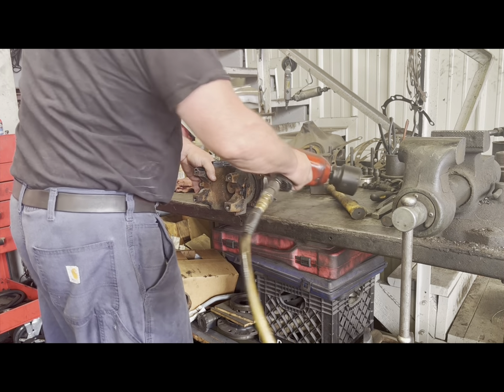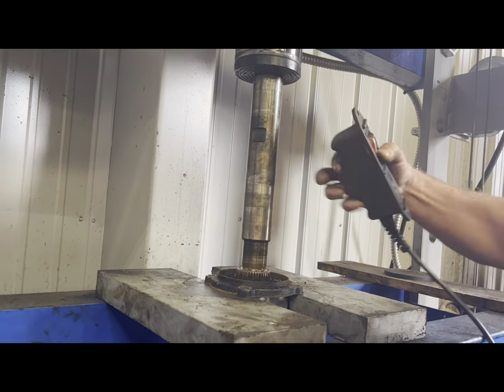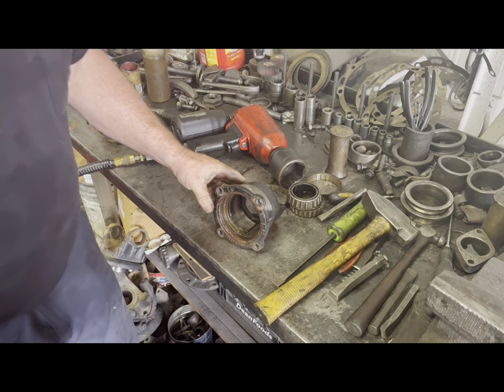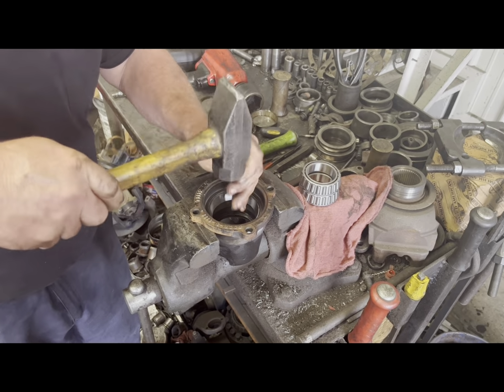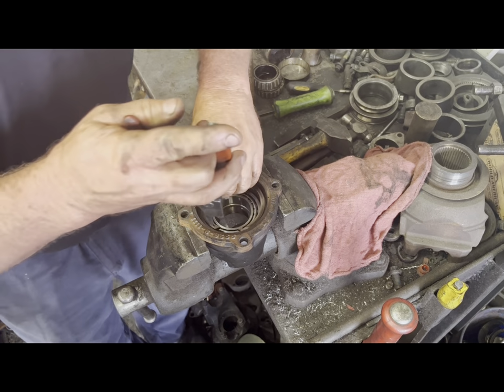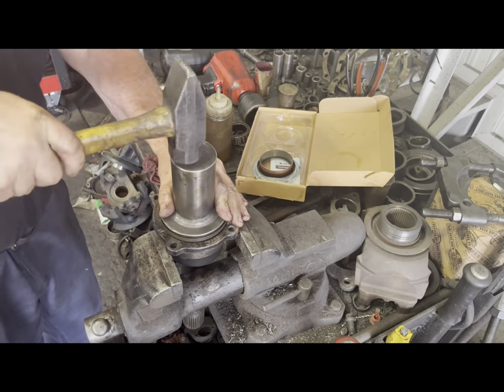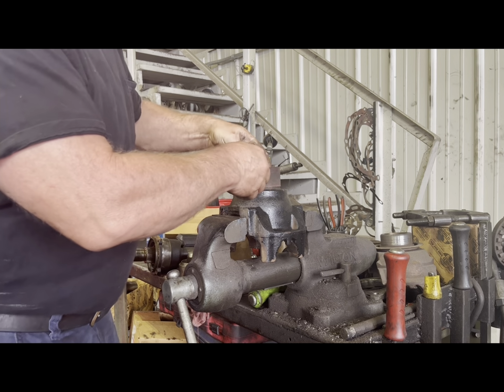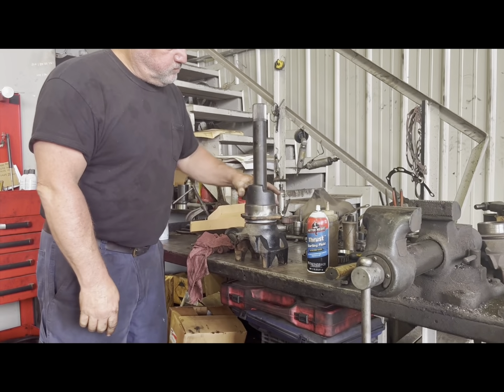Thru shaft bearing and seal replacement on a Merritor Differential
This is a step by step video showing how to replace the bearings and seal in a merritor thru shaft. This is a pretty easy job that can be done with a couple of tools. @etrtruckcenterenginedrivet8918
We have provided the bearing, race and seal part numbers in the video for anyone who might want to follow along. We hope this video helps someone with a similar issue.